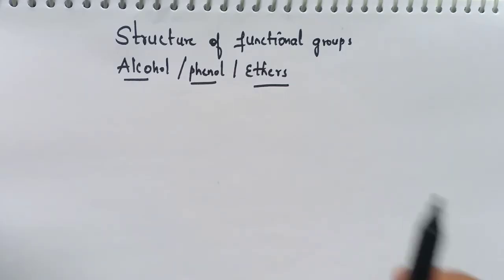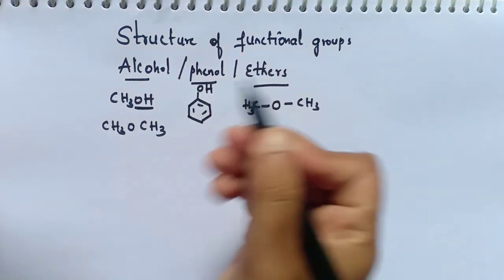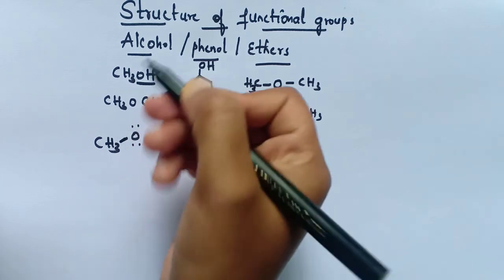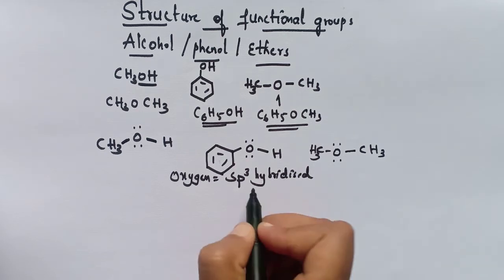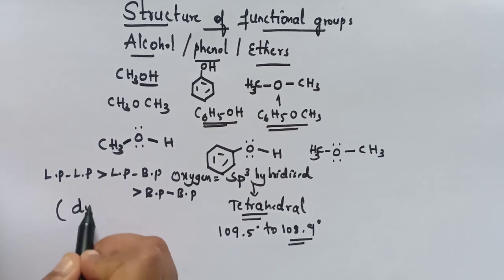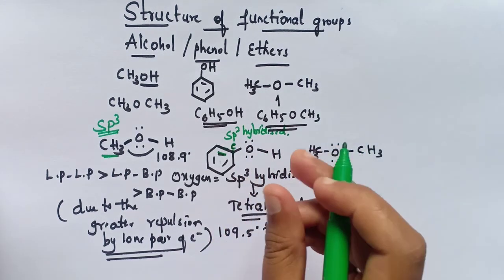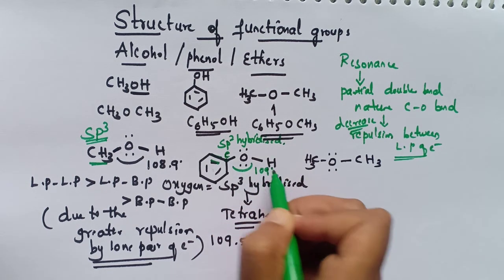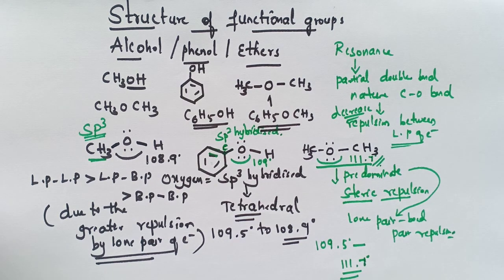Structure of functional groups ||Alcohol, Phenols and Ethers